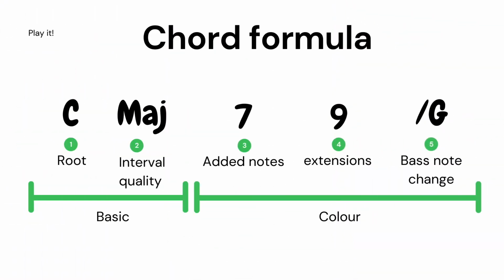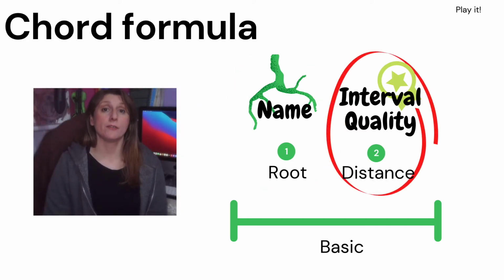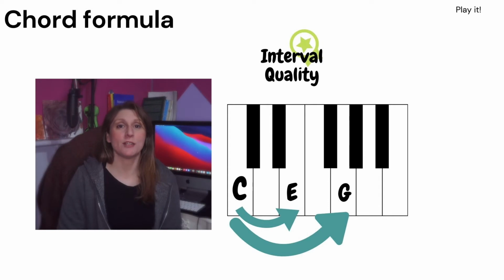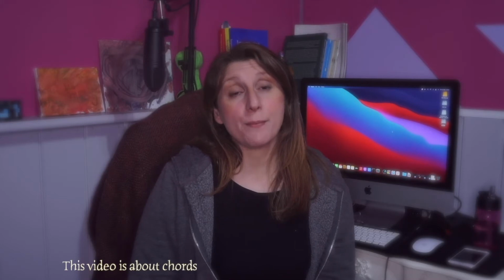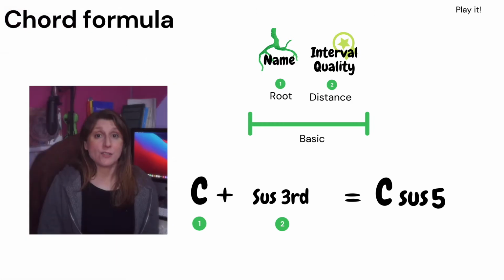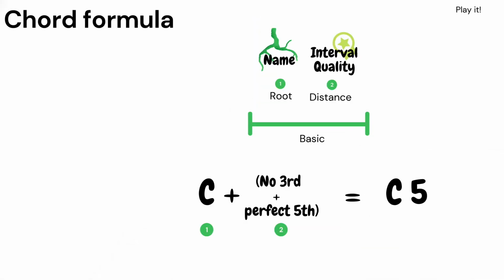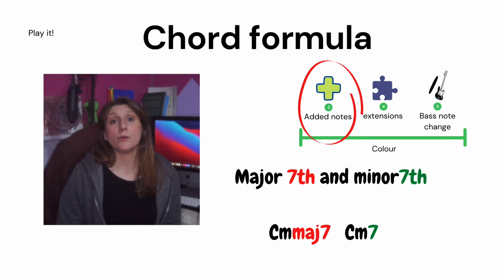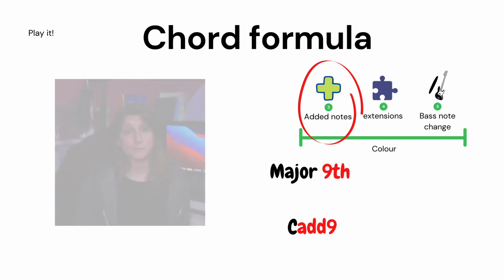How to read chord symbols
This ridiculously easy formula to understand chord symbols will save your life!

In this video I’ll show you how to read chords symbols using a simple formula that I've created thinking about visual learning. You will be able to make a link between images and symbols learning how to read chords very easily.

Read chords can be confusing.
At first glance chord names may look like random  letter and numbers that have no sense, but if you understand the logic behind it you will be able read and understand chords very easily.
I’ll show you the way it was the easiest for me to learn how to read chords.
we will break the chord into small pieces for better understand it.

00:00 Intro
00:33 Chords formula
05:25 outro and thx